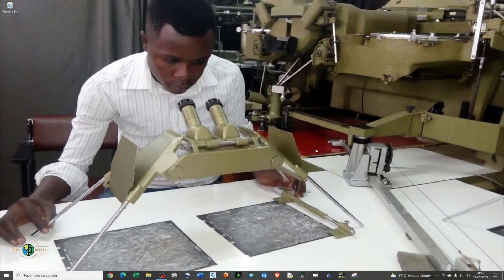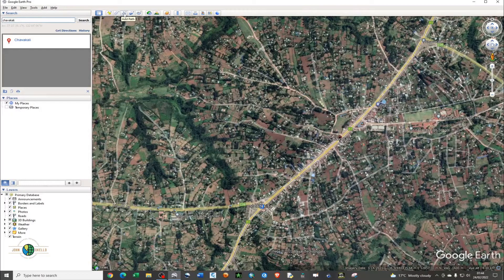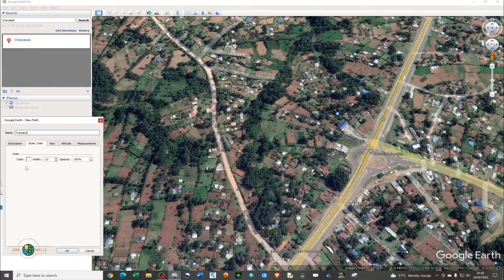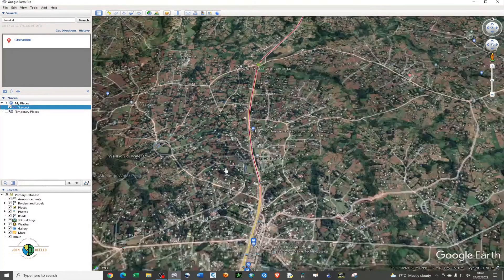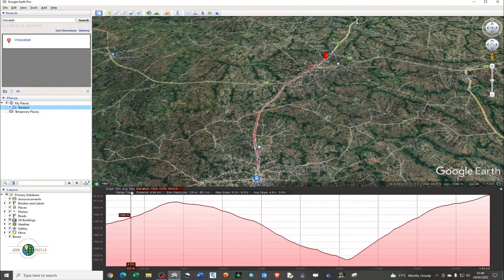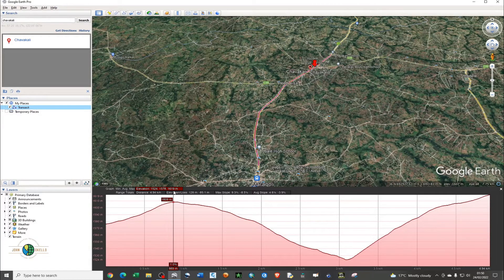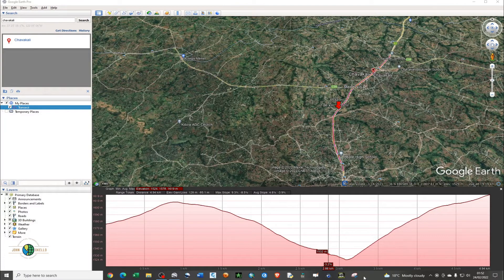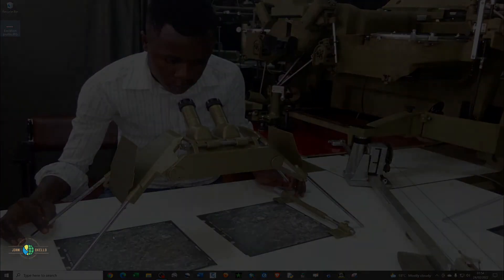How to Generate and Interprete Elevation Profile in Google Earth Pro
The elevation profile is a tool that can be utilized to view and and get an understanding of the ground terrain of a region of interest. Using the Google earth pro application, you can digitize a transect/path of walking track or a road in order to visualize the terrain of the route in three dimensional view.